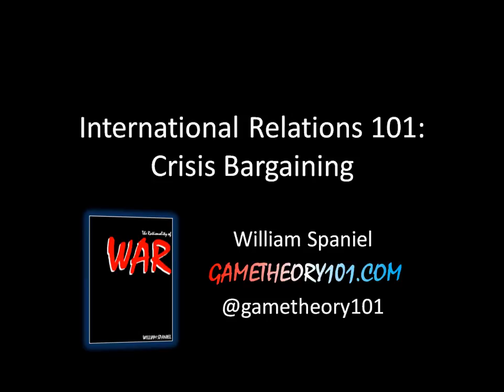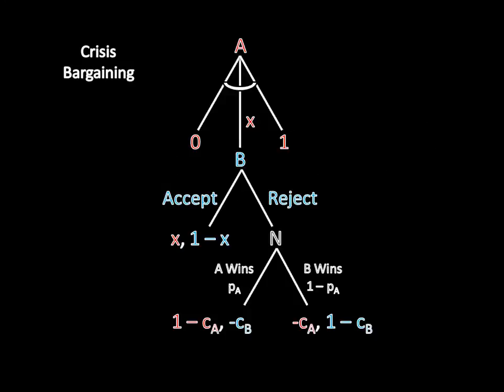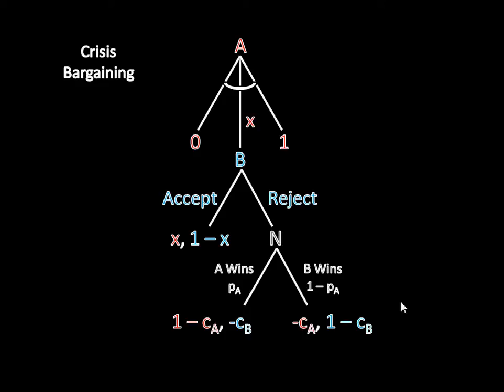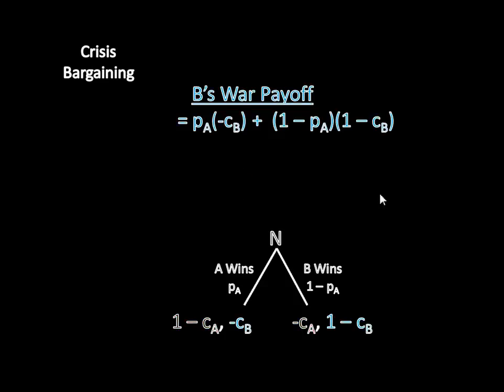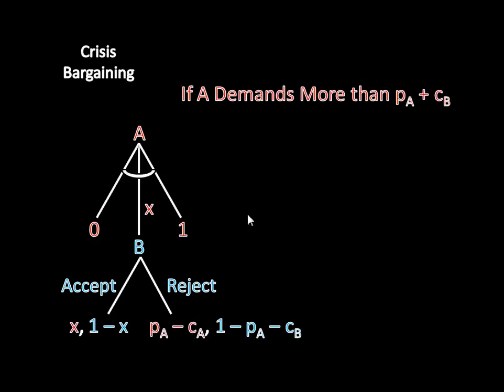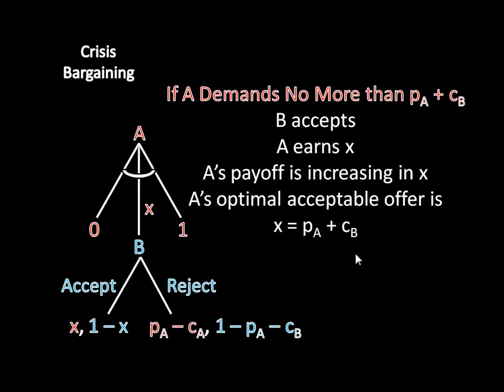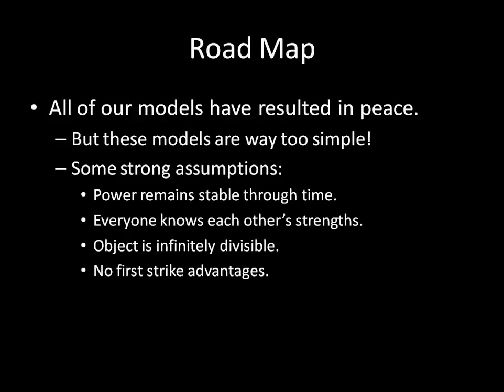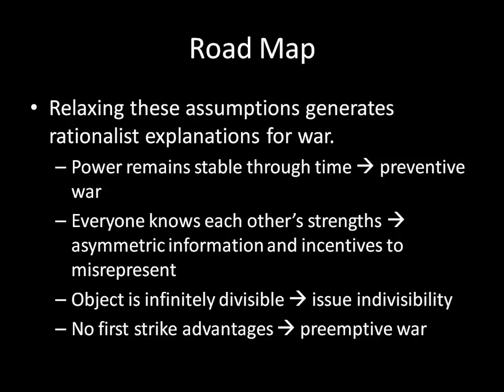International Relations 101 (#19): Crisis Bargaining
To explain why wars break out, we need to relax some assumptions and build additional assumptions into the model. Maintaining tractability requires switching over to a game theoretical model, which we create and solve in this lecture.

You can read more about this proof in the following article